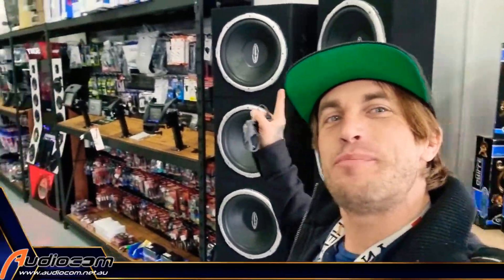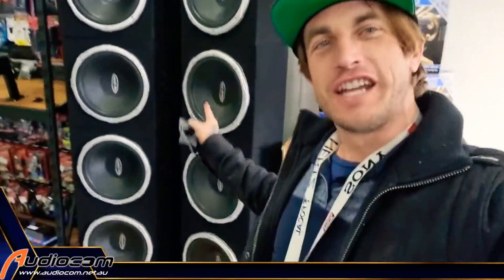What does 8 x 15 inch subwoofers sound like?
We like to have fun at Audiocom, so just for fun, we wired up 8 x 15" Subwoofers to one highly capable MTX Audio Thunder 1000 Subwoofer amp. Come and have a listen at Audiocom Cannington!